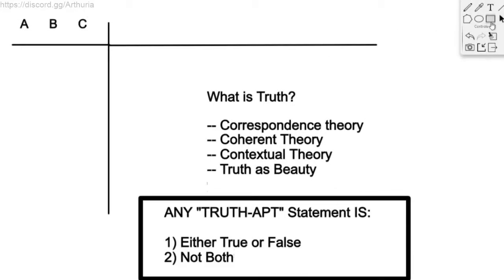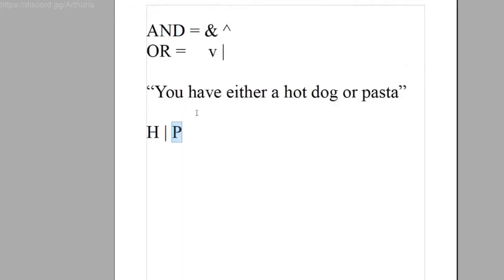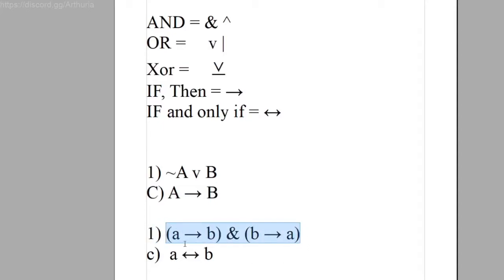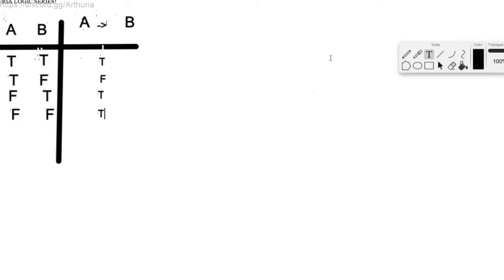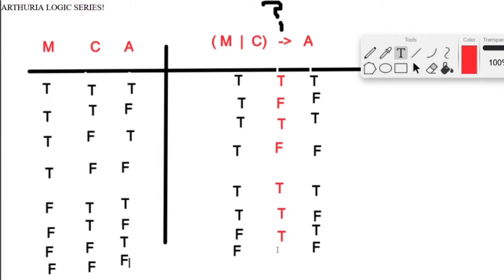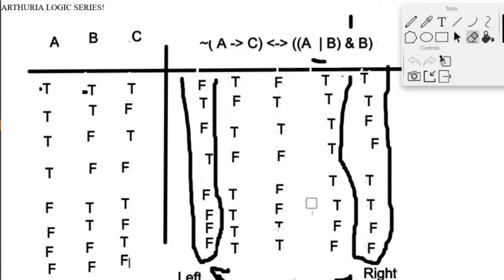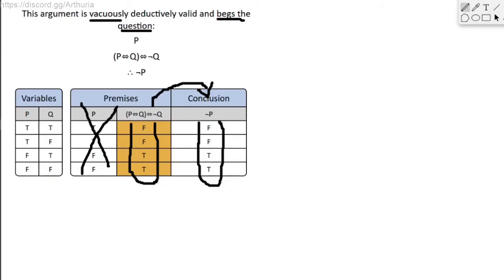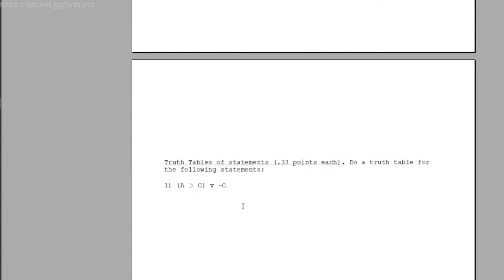Introduction to Logic - Session I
CoolDog is nice enough to host logic sessions on Arthuria where he introduces formal logic to beginners.